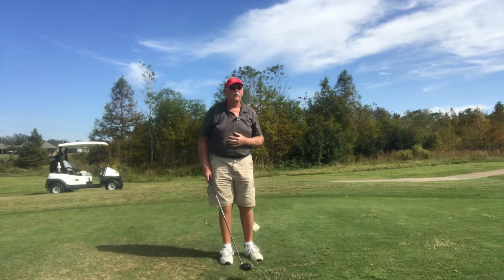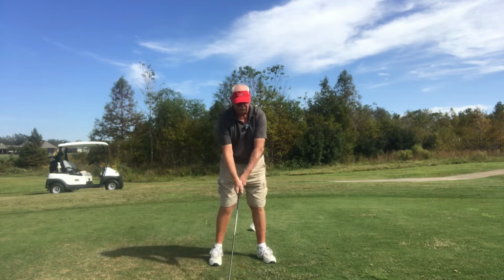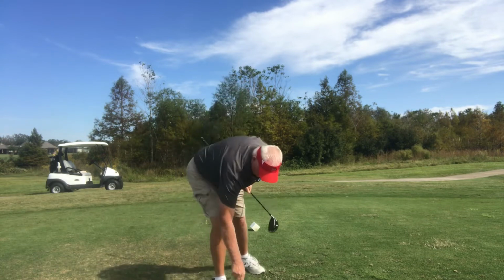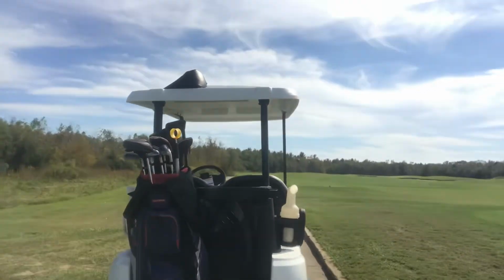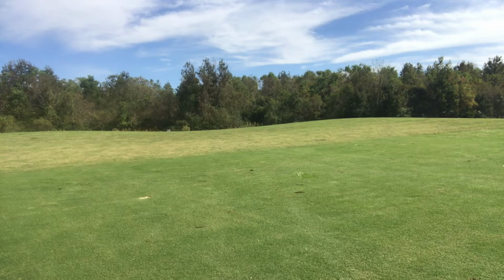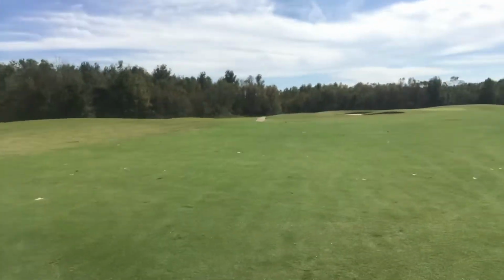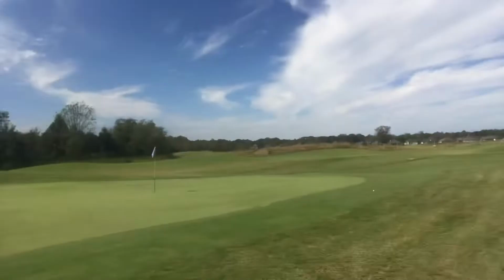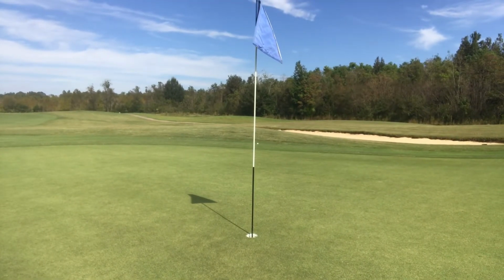Bayou Golf-Lock & load #1